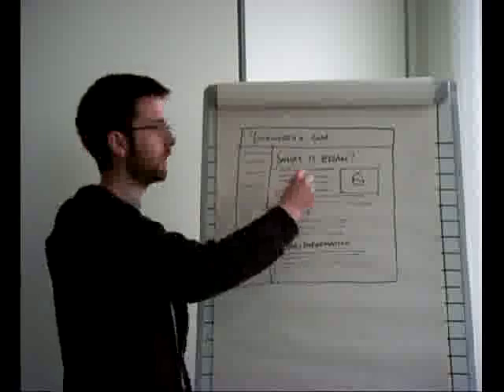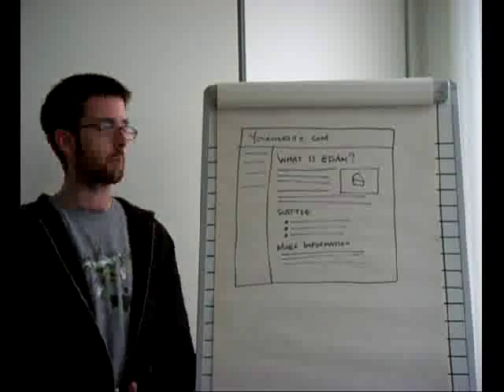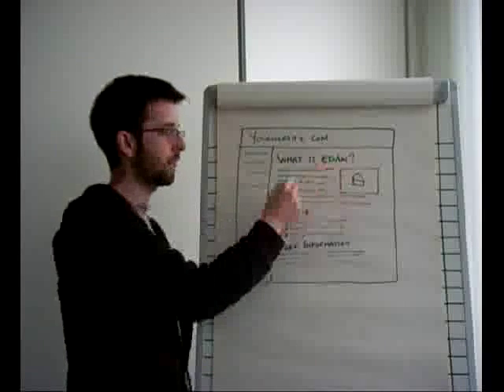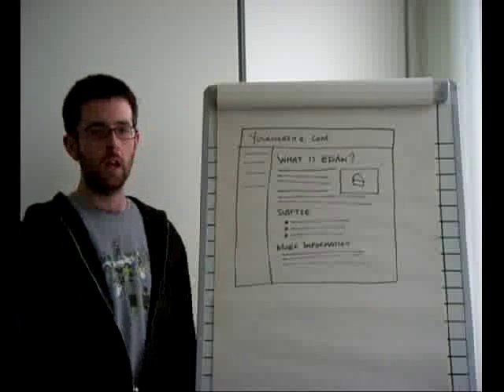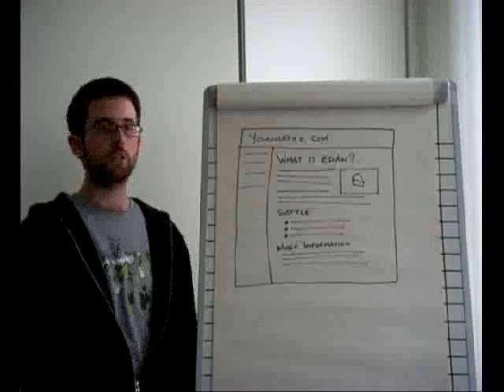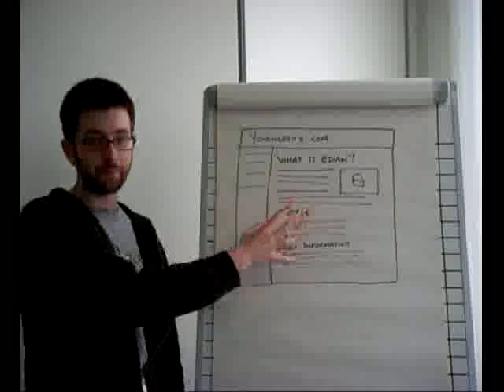The secrets of web copywriting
John from 123-reg explains the fundamentals of writing for the web.